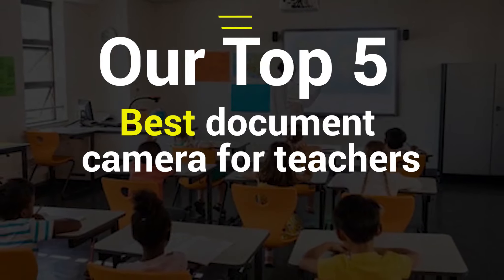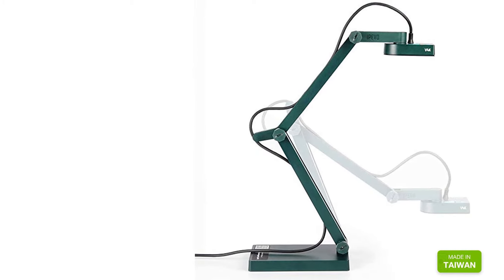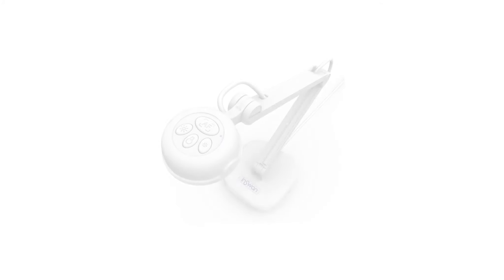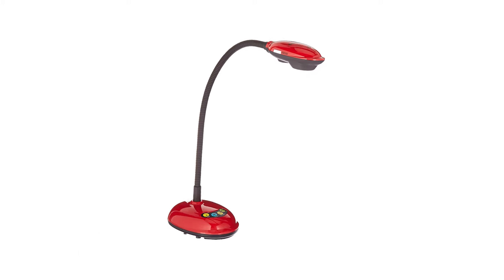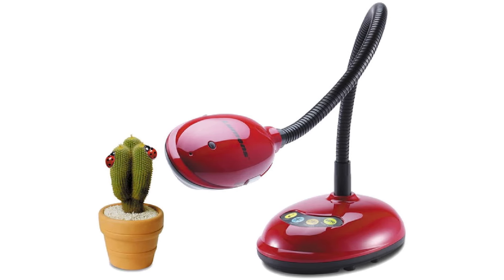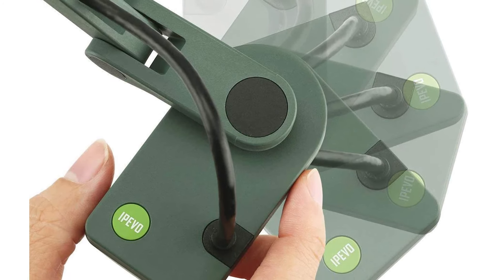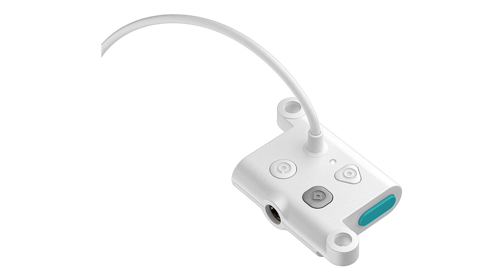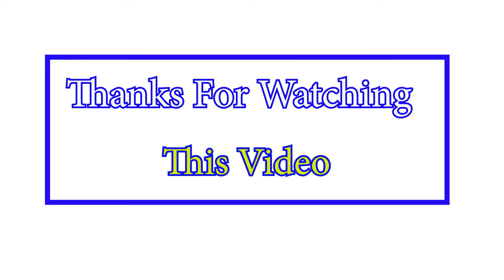Top 5 Best document camera for teachers reviews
Document cameras are teachers is becoming popular that more and more teachers are using them. They find it a great tool that magnifies objects and texts allowing everyone to see them from anywhere in the classroom. Documents camera makes easy teacher’s daily work also save lots of time. Actually, this is very helpful for our daily life.  We are making a list of the Best document camera for teachers. Hope you like this.

Best document camera for teachers list is here:

1. IPEVO VZ-X 8MP Document Camera

2. INSWAN 8MP USB Document Camera

3. CZUR High-Speed Document Camera

4. iCODIS Document Camera & Scanner

5. OKIOLABS OKIOCAM S Document Camera